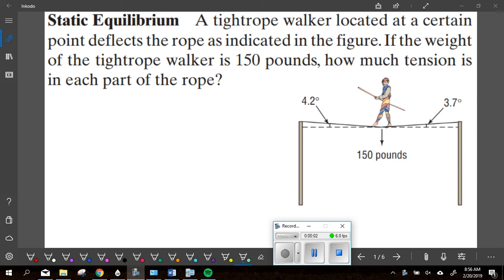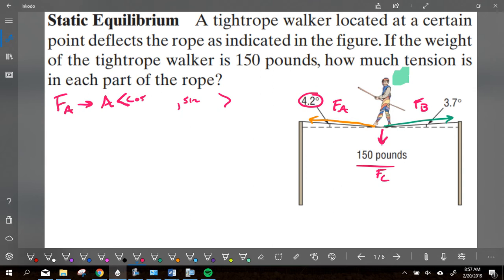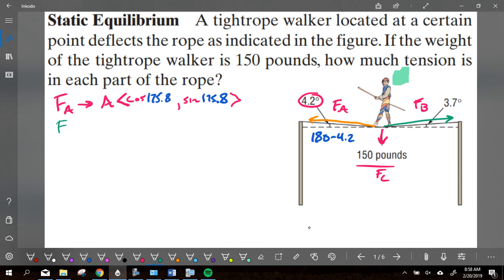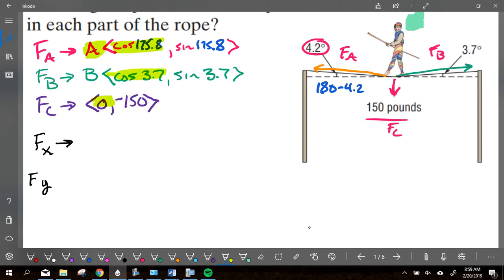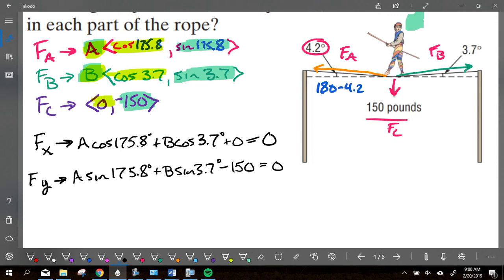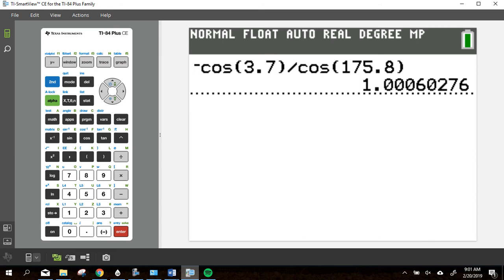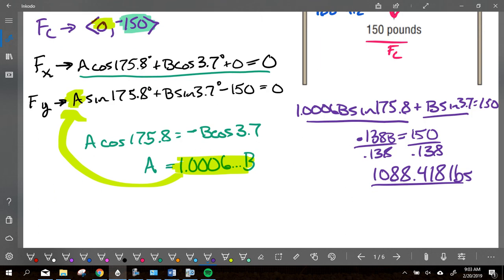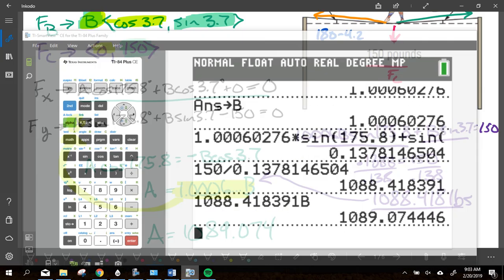Static Equilibrium Vectors 3 Forces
Vector Addition
PreCalculus
Schwanekamp
Tension of the ropes